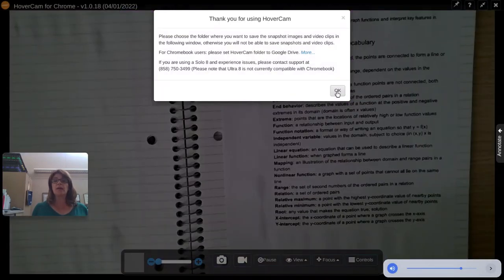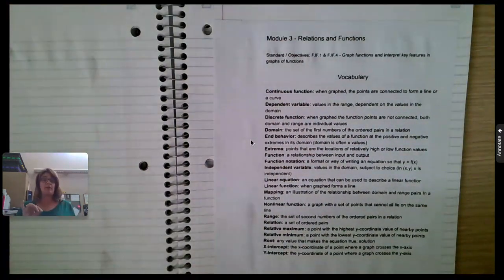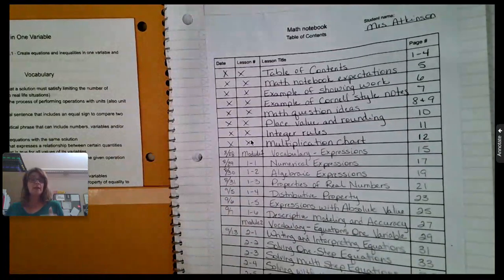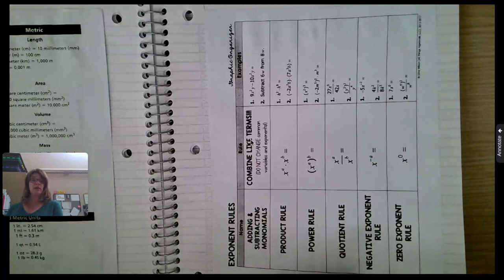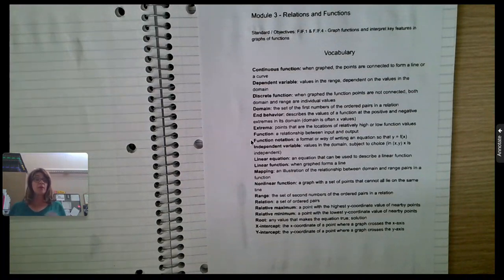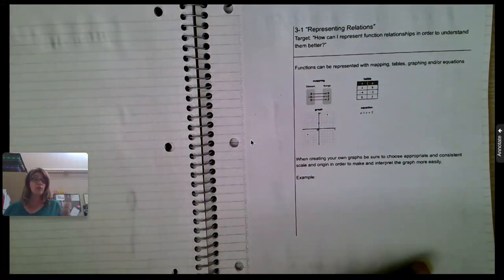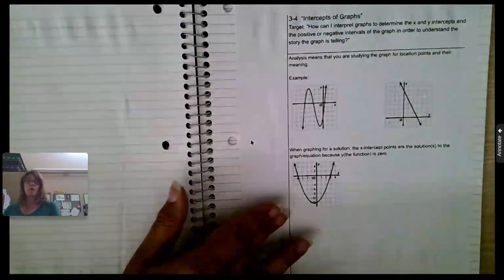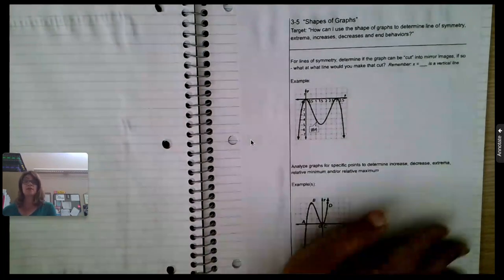Math 1 Module 3 notebook setup